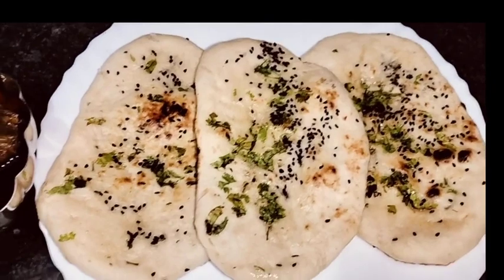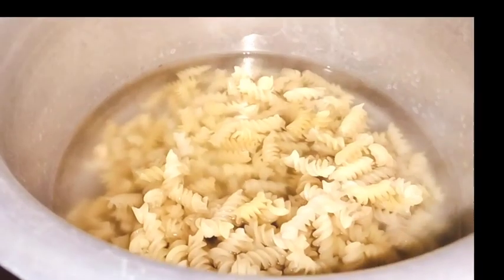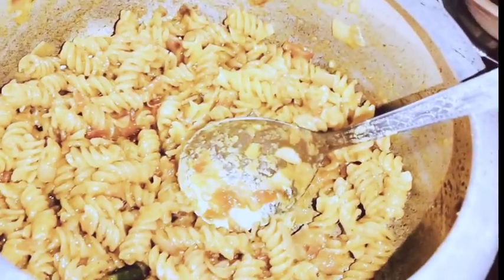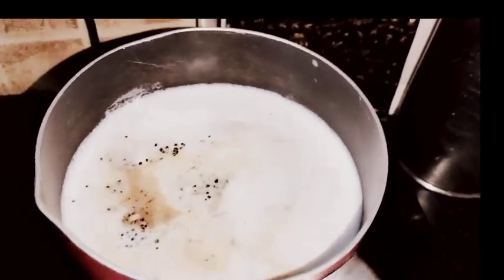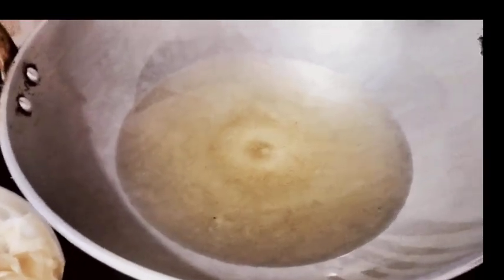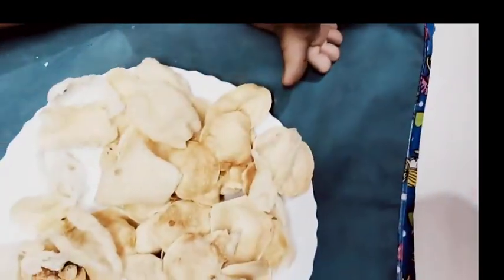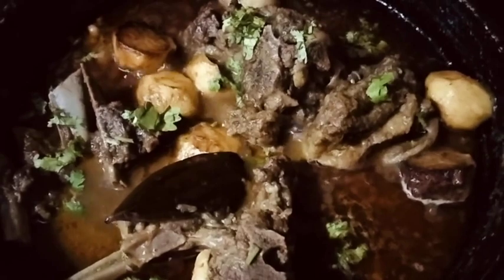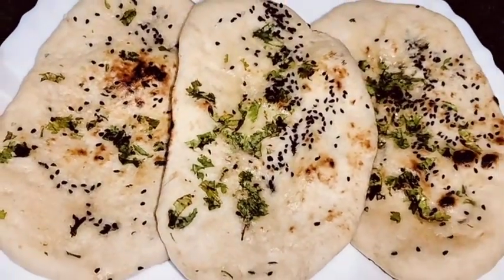Instant pasta| पास्ता रेसिपी | आलू गोश्त के साथ कुल्चा बनाया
Full Credit to Owners.